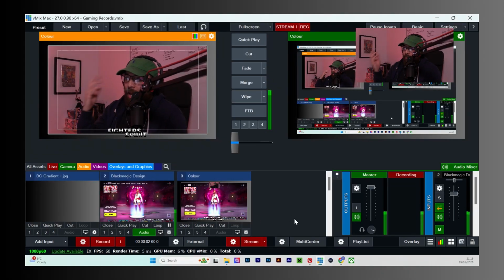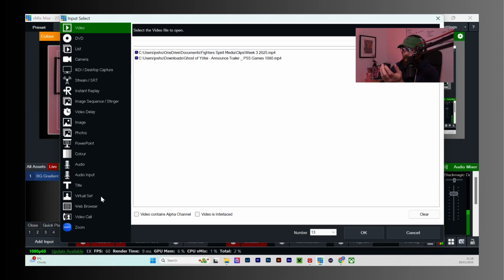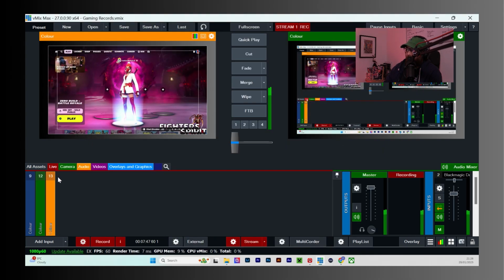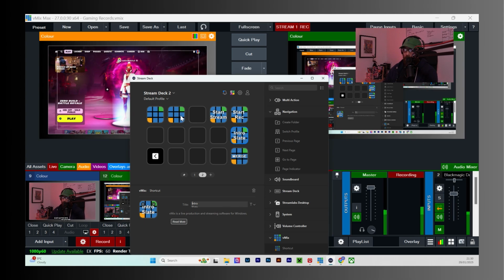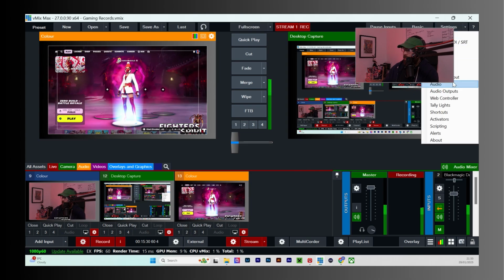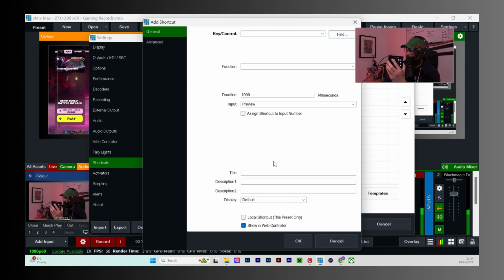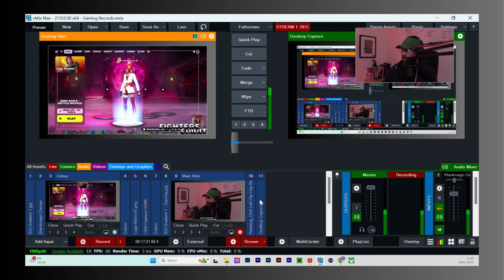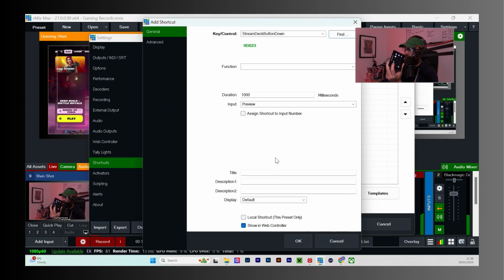🎛️ How to Build a Basic vMix Profile & Use a Stream Deck for Custom Buttons! 🚀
Want to streamline your live streams? In this clip, we’re breaking down how to create a basic vMix profile and set up a Stream Deck to trigger custom buttons like a pro! 🎚️⚡